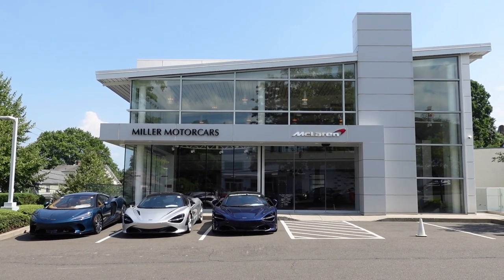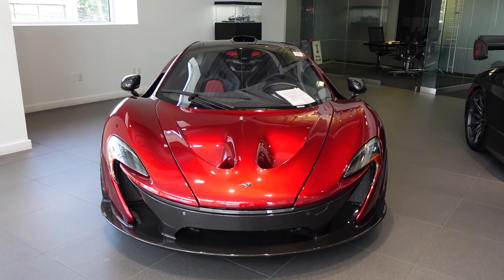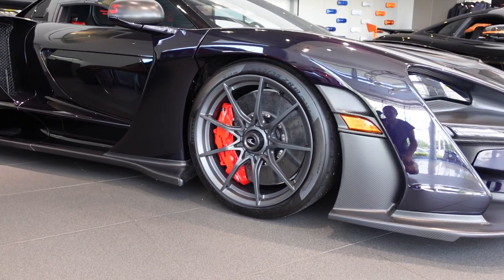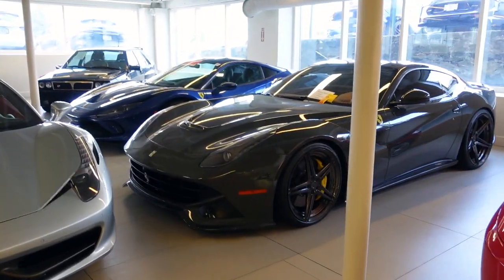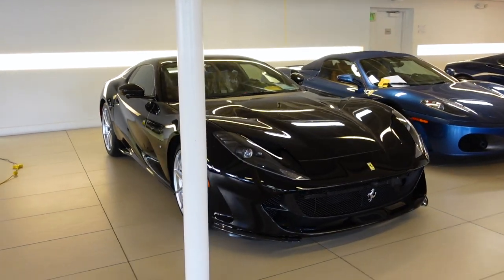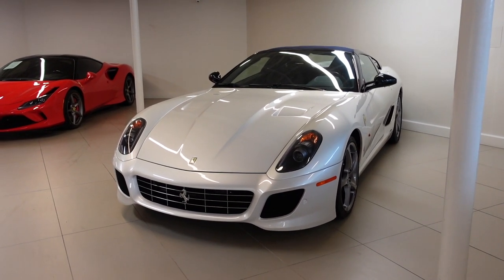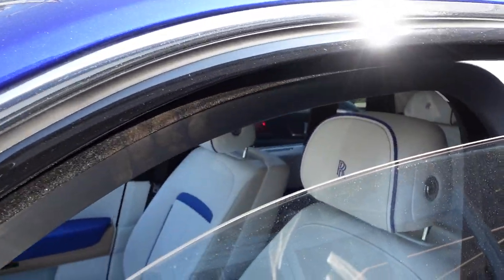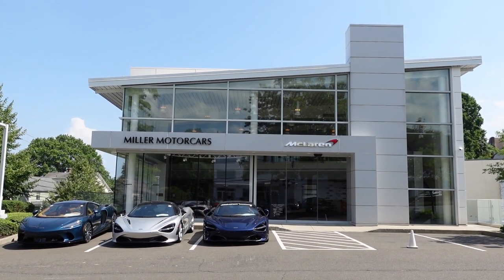A Volcano Red McLaren P1 and the $1.3 MILLION Ferrari 599 SA Aperta!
I visit Greenwich, Connecticut to check out a stunning 2014 McLaren P1 in Volcano Red, the 1 of 80 Ferrari 599 SA Aperta, a Grigio Silverstone Ferrari 488 Pista, and a Lamborghini Aventador SVJ in Grigio Adamas!

(Commissions earned)